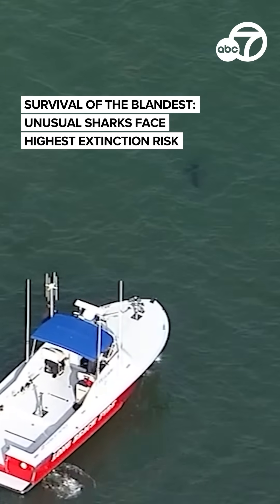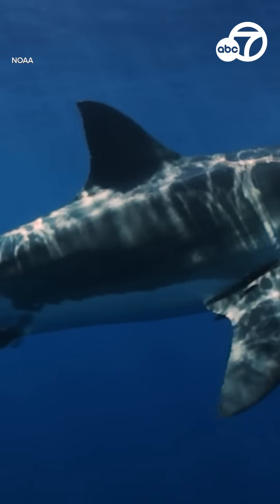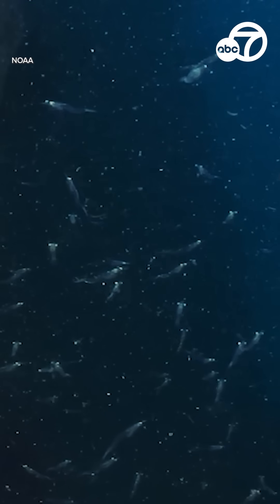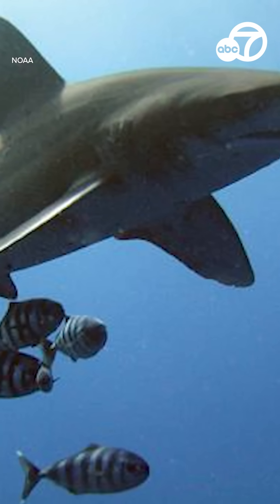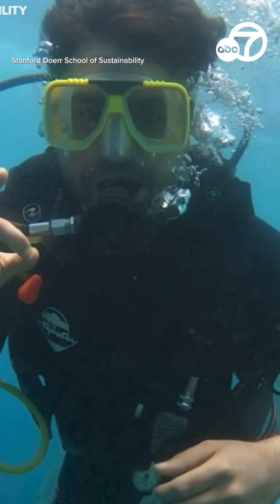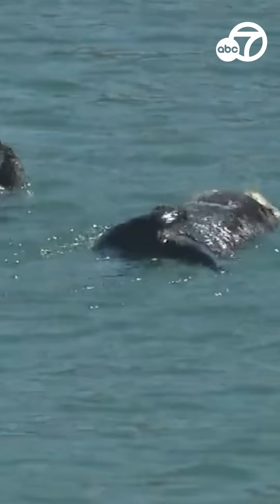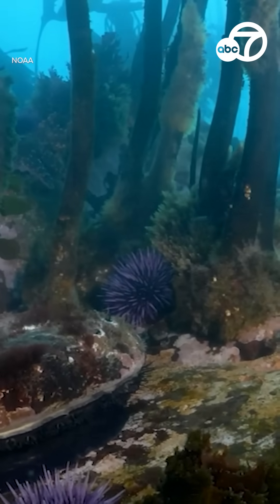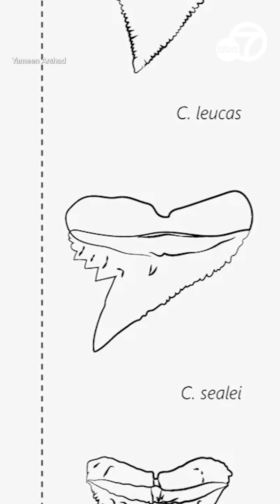Shark teeth offer clues to preventing extinction of threatened species in Stanford study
Fun fact: Not all sharks are strict meat-eaters! Some species are actually vegetarian, at least part-time. The incredible diversity in shark diets is revealing critical clues about their conservation.

A new study from Stanford University analyzes shark tooth shapes—a proxy for body size and diet—and found that species with highly specialized traits are most at risk of extinction. Researchers discovered that razor-like teeth, which indicate a specialized diet, may offer insight into why some species are more threatened than their non-threatened relatives, highlighting the importance of dietary diversity for survival.